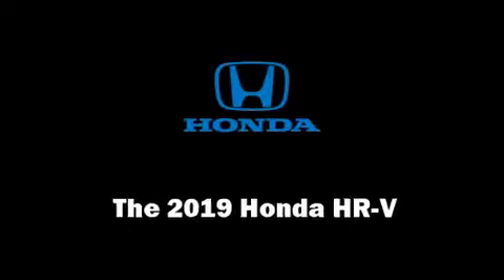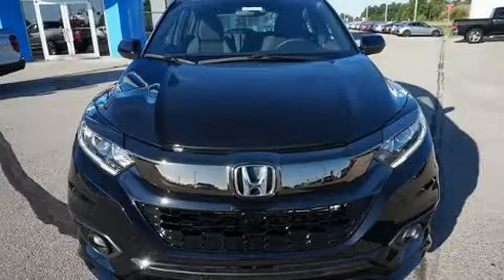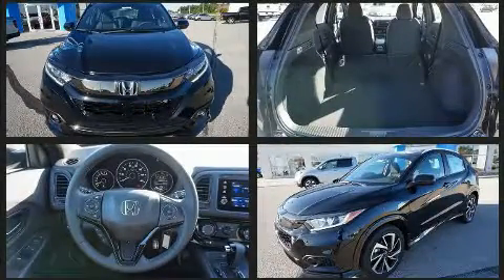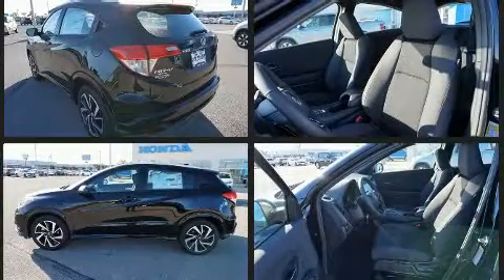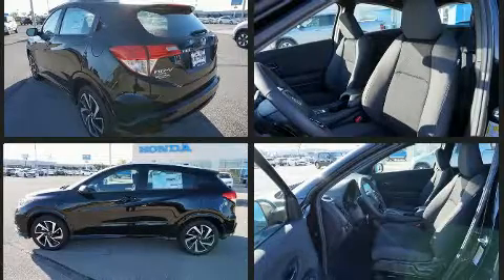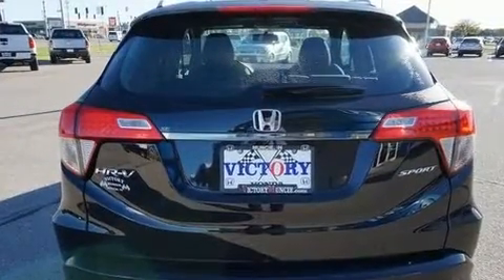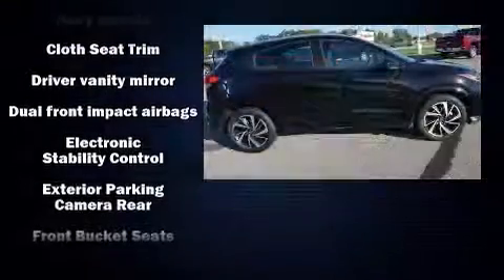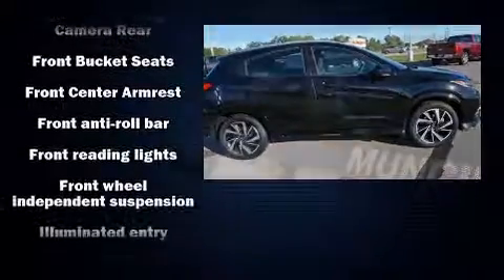2019 Honda HR-V Sport 2WD in Muncie, IN 47304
You can expect a lot from the 2019 Honda HR-V. Smooth gearshifts are achieved thanks to the 1.8 liter 4 cylinder engine, and for added security, dynamic Stability Control supplements the drivetrain. Top features include a split folding rear seat, front bucket seats, air conditioning, front fog lights, power door mirrors, cruise control, rear wipers, and 1-touch window functionality. Audio features include an AM/FM radio, steering wheel mounted audio controls, and 6 well positioned speakers. Honda ensures the safety and security of its passengers with equipment such as: dual front impact airbags with occupant sensing airbag, head curtain airbags, traction control, ignition disabling, and 4 wheel disc brakes with ABS. Brake assist technology provides extra pressure when applying the brakes. Our sales reps are knowledgeable and professional. They'll work with you to find the right vehicle at a price you can afford. Stop by our dealership or give us a call for more information.